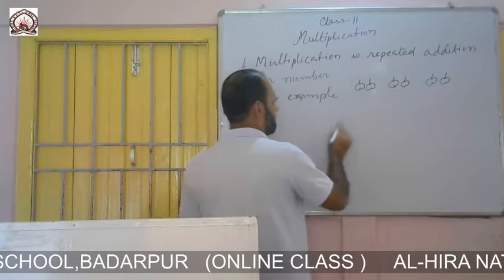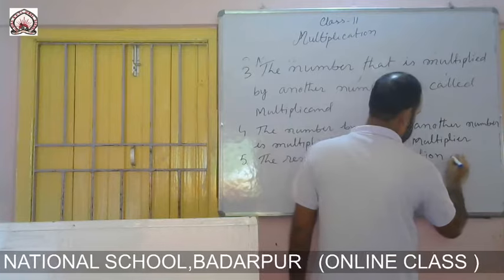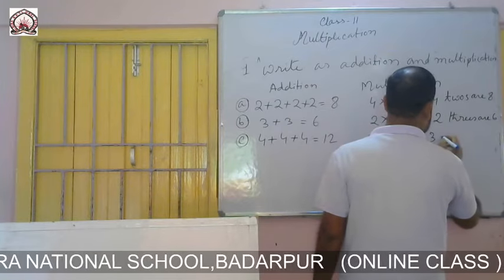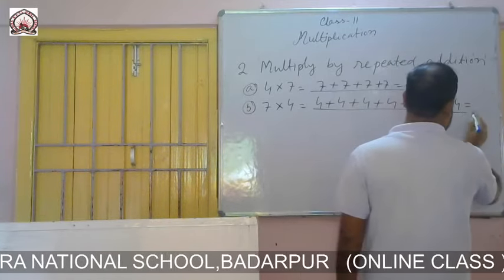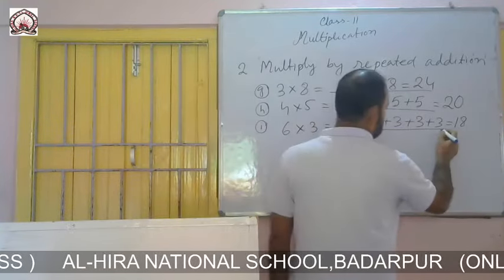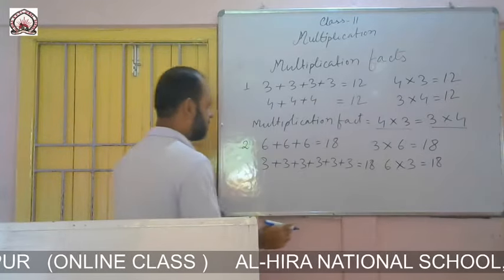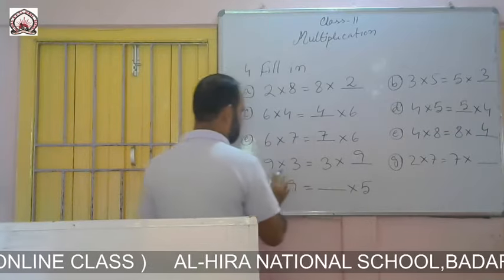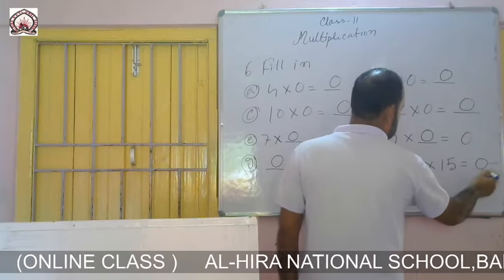Maths, Page - 67 to 70 of Class II